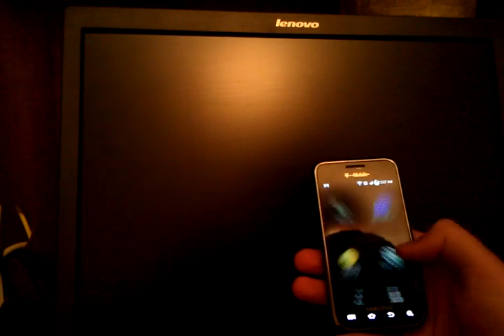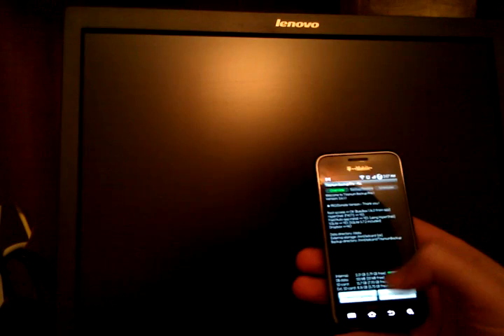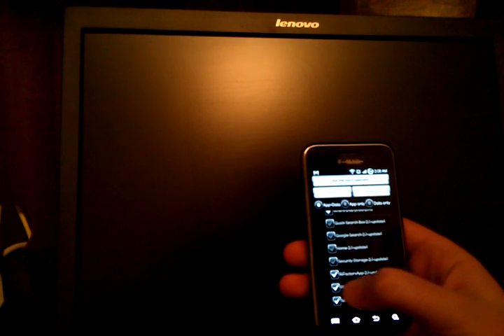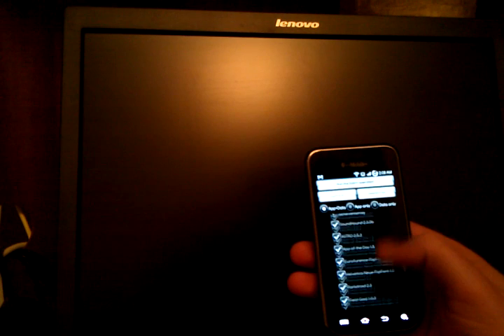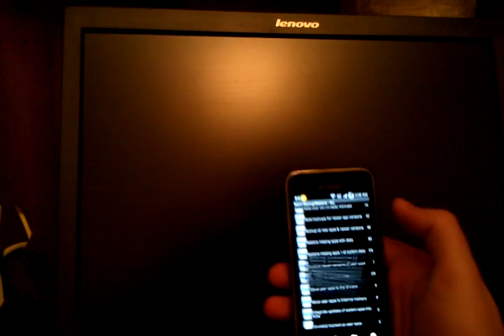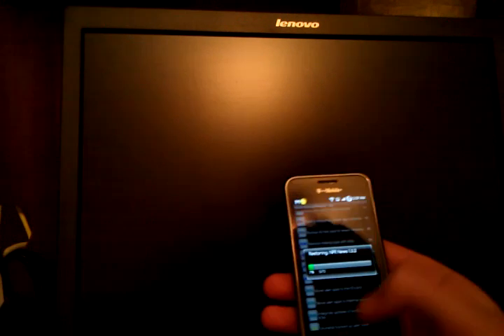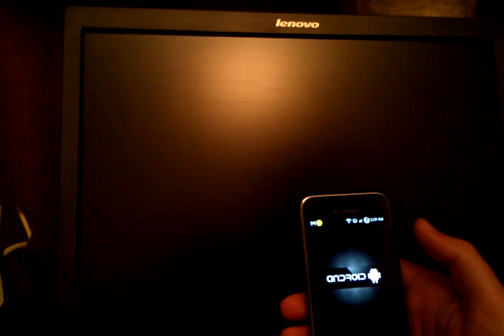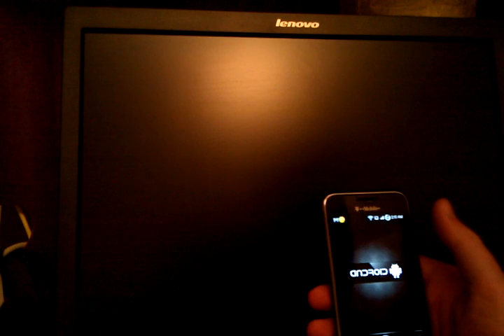Restore using Titanium Backup - Vibrant